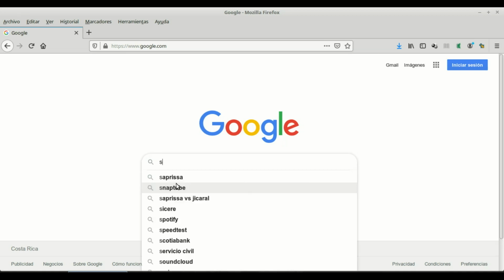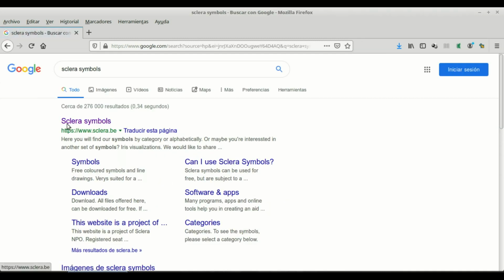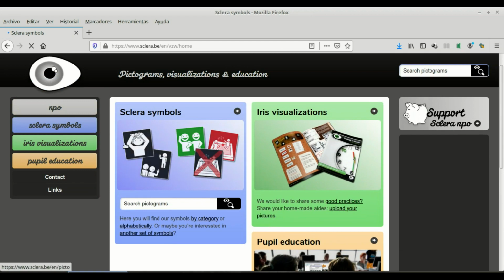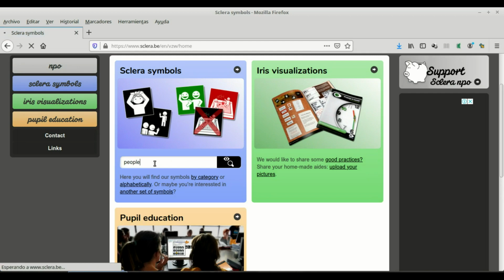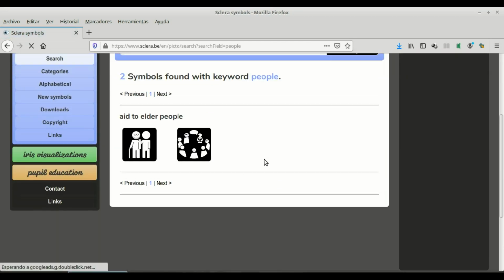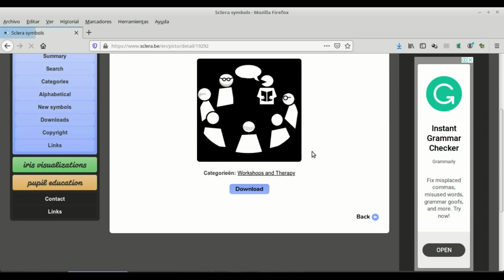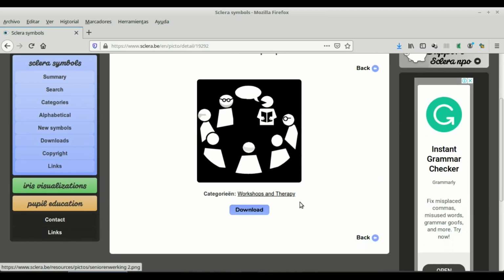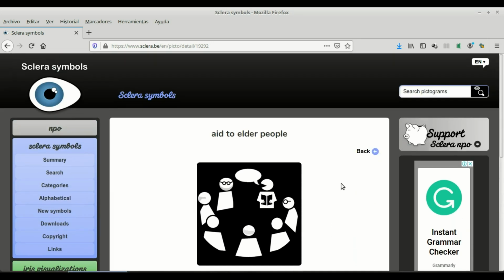How to Download Pictograms from Sclera Symbols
This is a tutorial about how to download pictograms from Sclera Symbols.